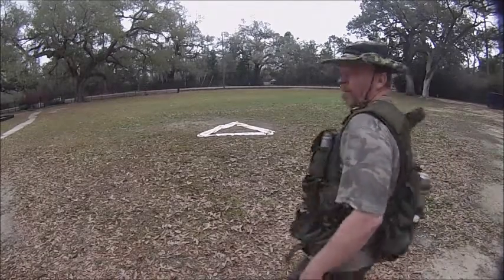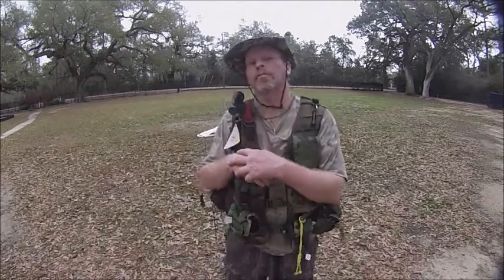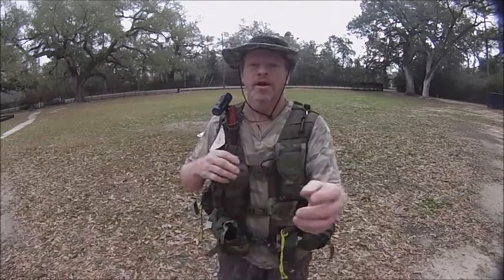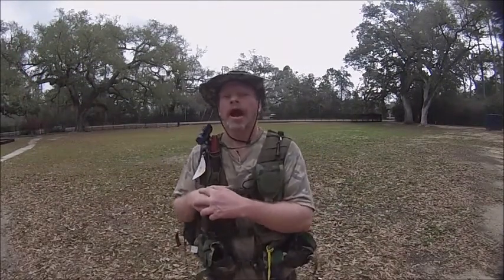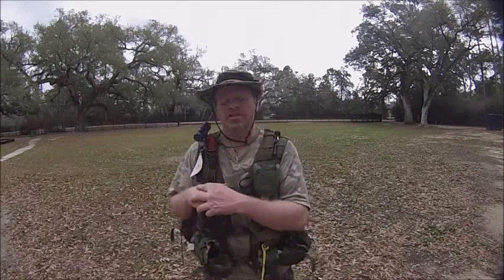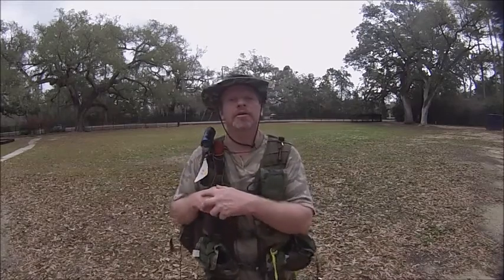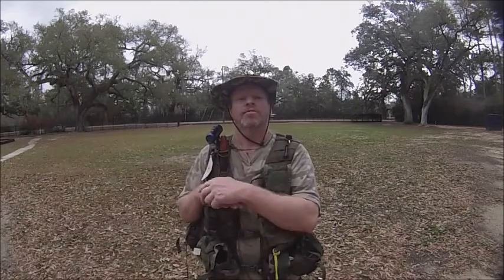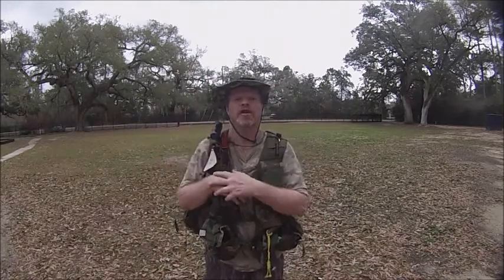Land to Air Code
The 300 Sub GAW is for 1 week good luck Thursday April 7 till April 14 at 12:00pm wee good luck